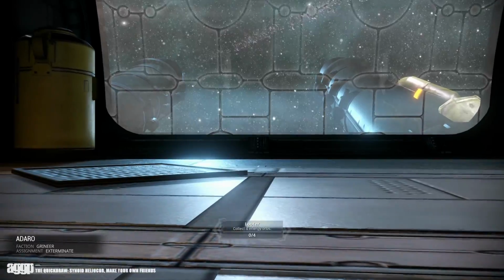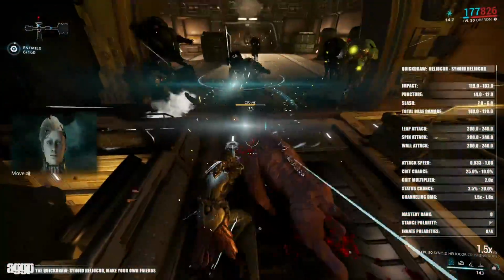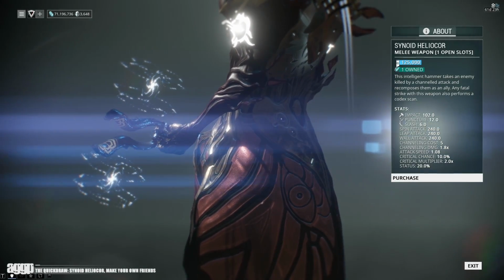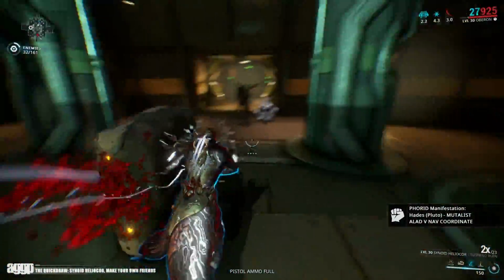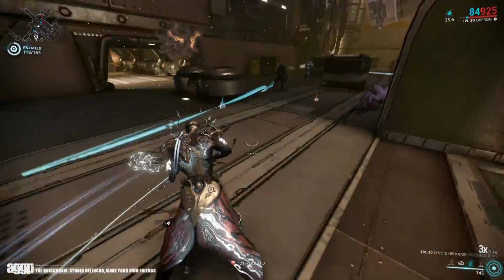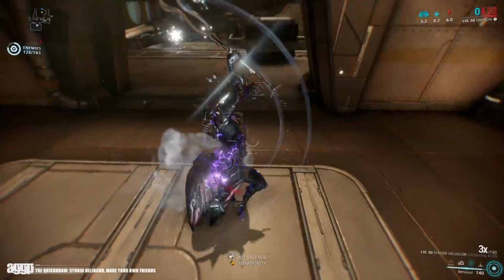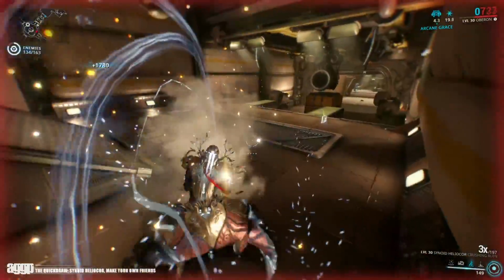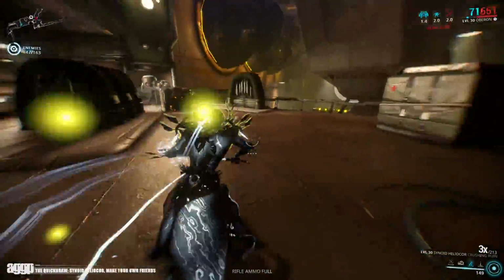Warframe: Synoid Heliocor, Make Your Own Friends - 2 Forma [thequickdraw]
A decidedly different take on the classic, the Synoid Helicor trades bonus status, an increased attack speed, and a bump to its channeling damage for the Helicors crit chance, base stats, and fanbase.. but then again who needs fans, when you can just make your own!?